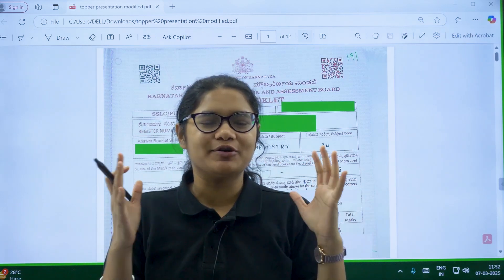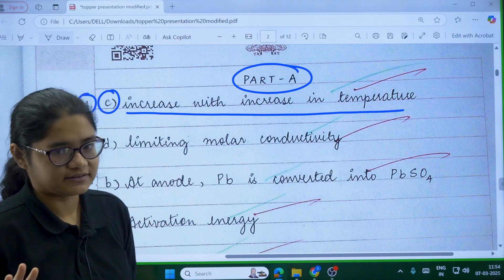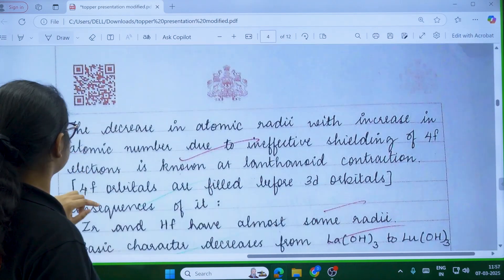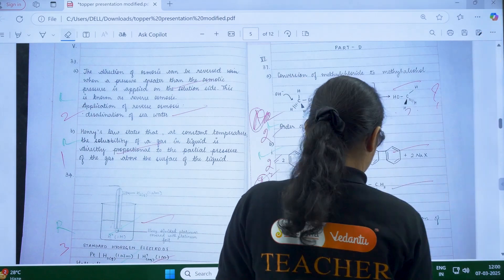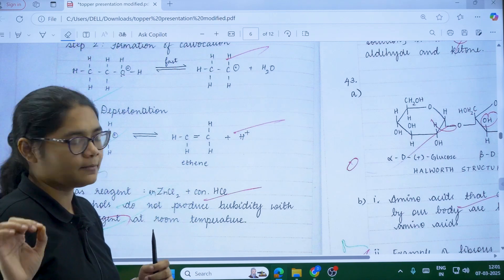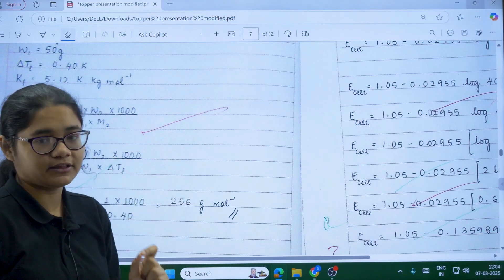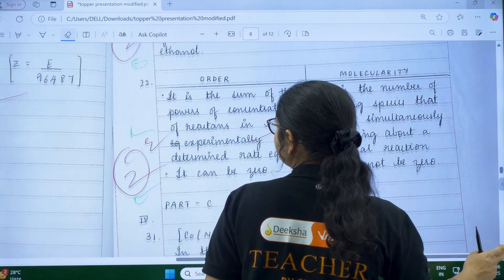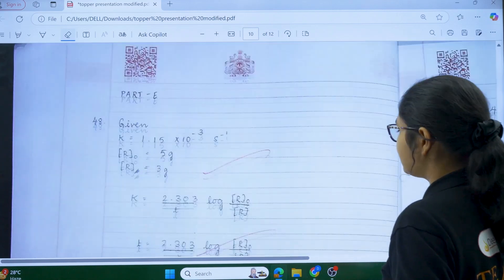2nd PUC Chemistry Toppers Answer Sheet 2024 - Deeksha Karnataka 👨‍🎓📝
2nd PUC Chemistry Toppers Answer Sheet 2024 - Deeksha Karnataka 👨‍🎓📝